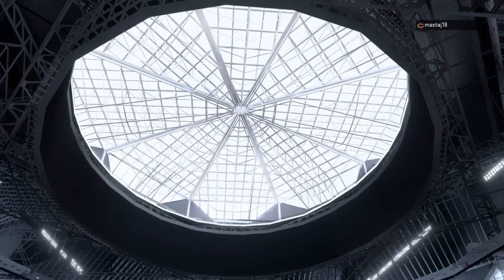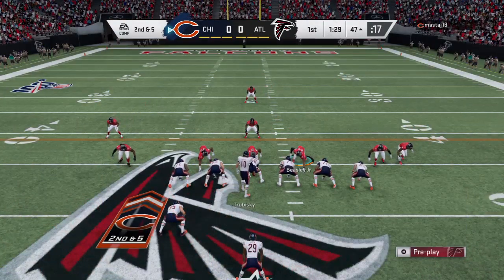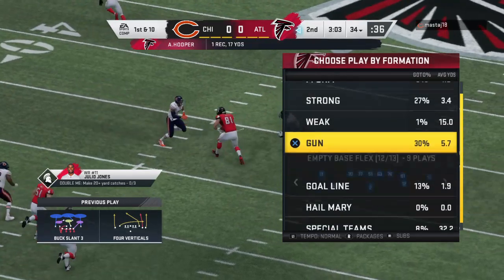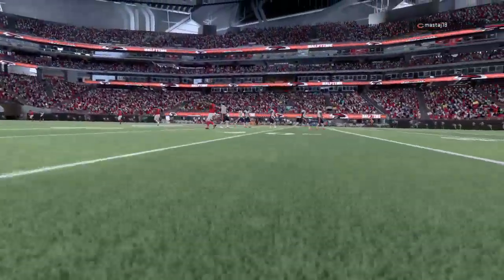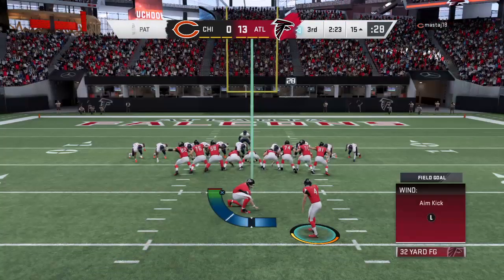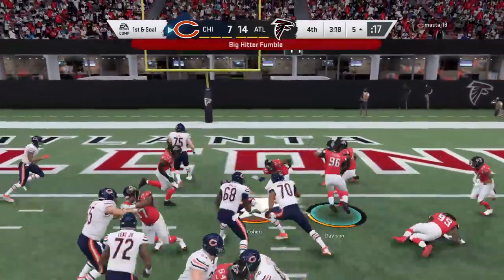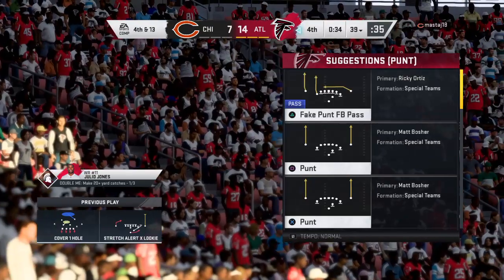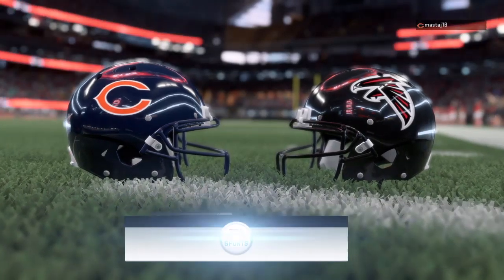BrianAkaDaddyB's Live PS4 Broadcast Madden20